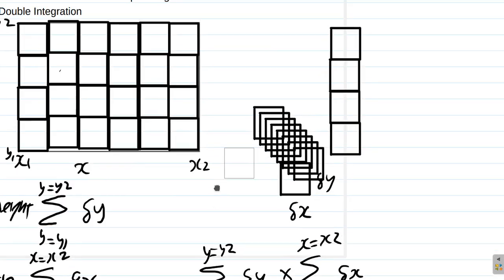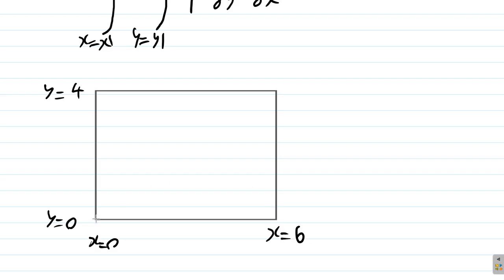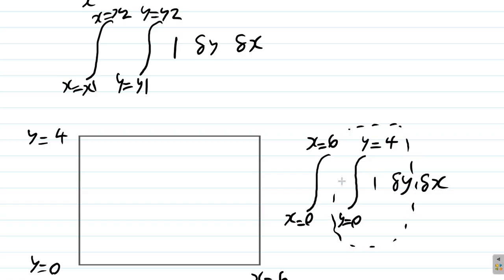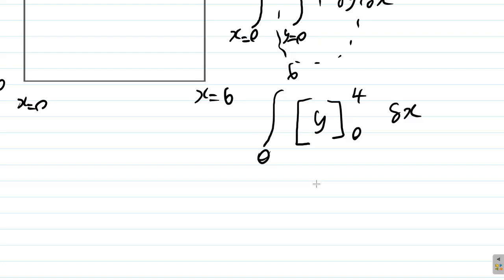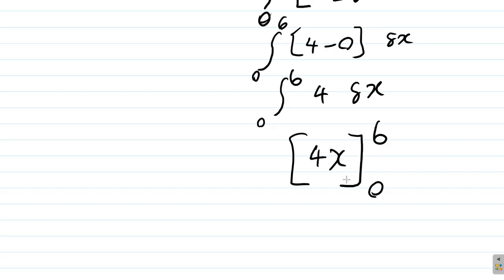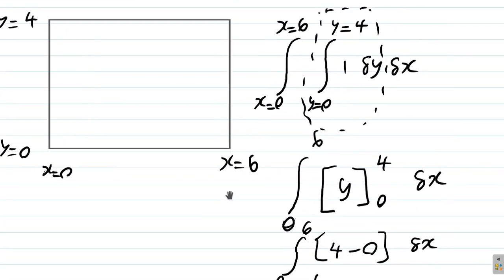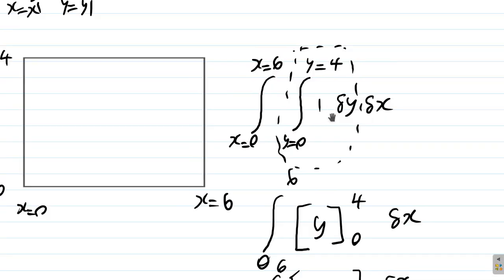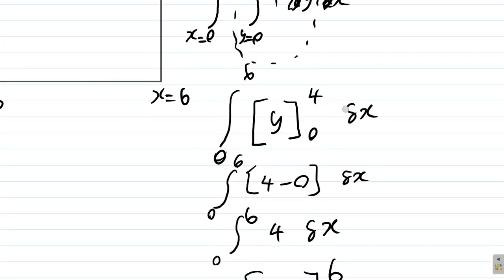Multiple Integration 2 Finding Area of Rectangle